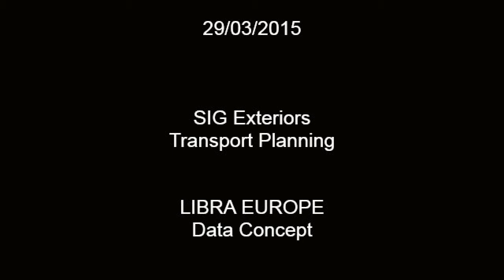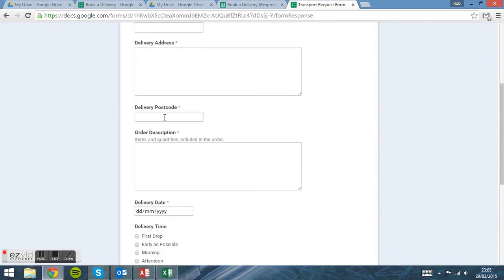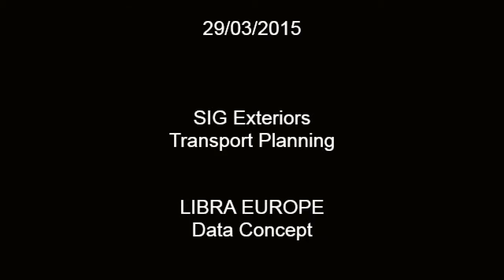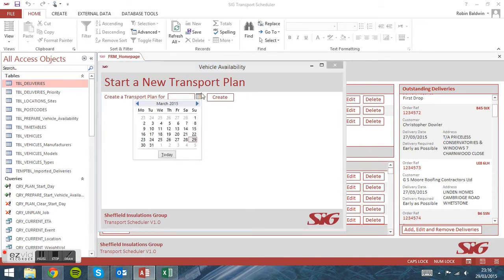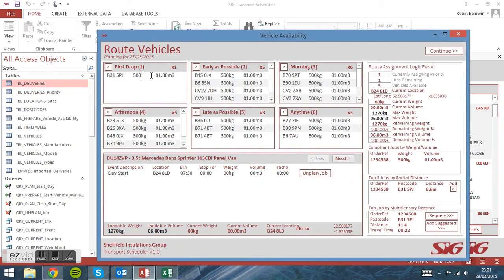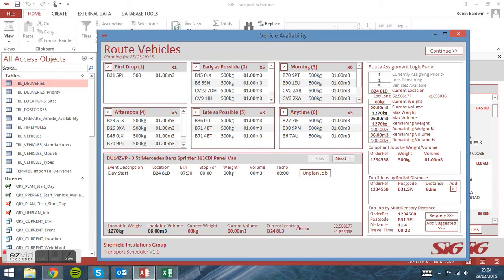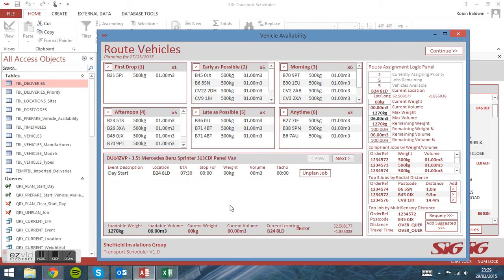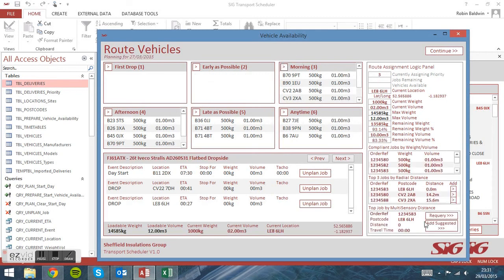Transport Planning System